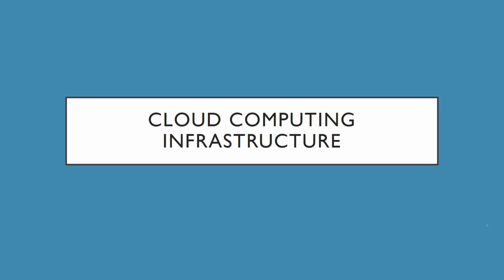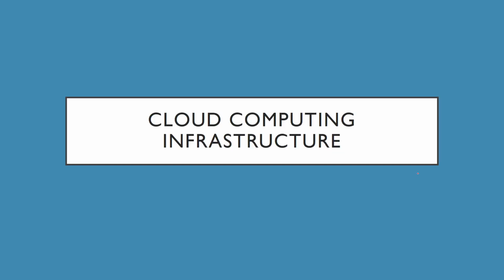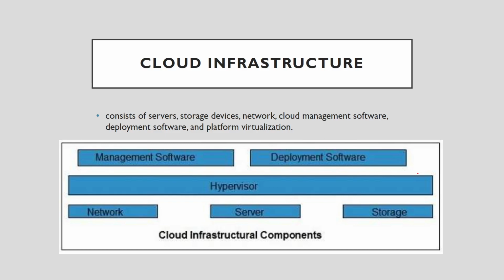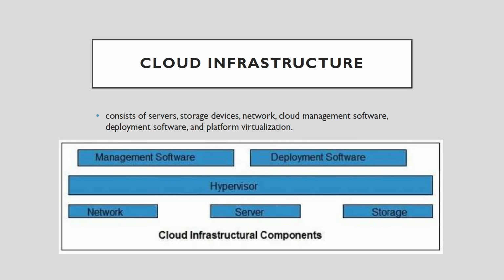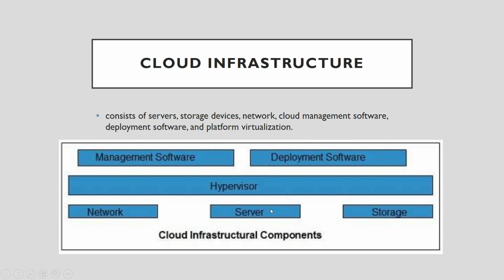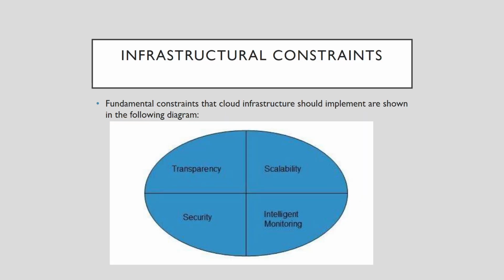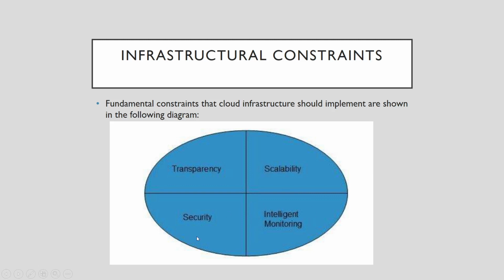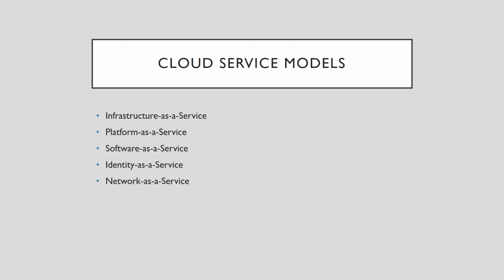Cloud Infrastructure Overview